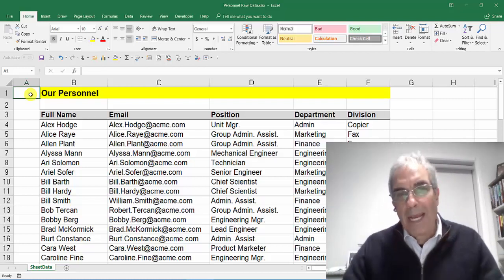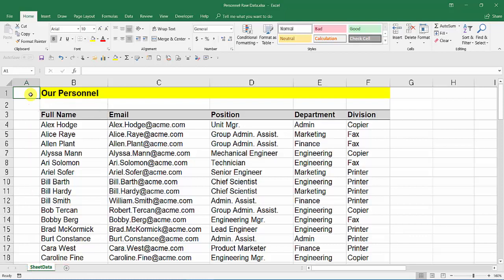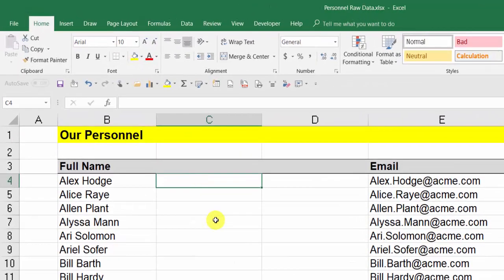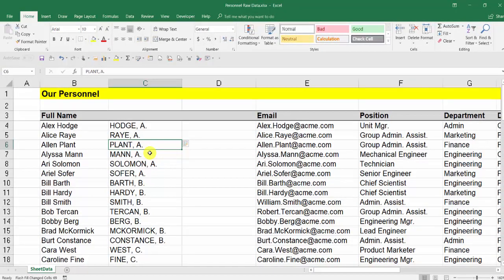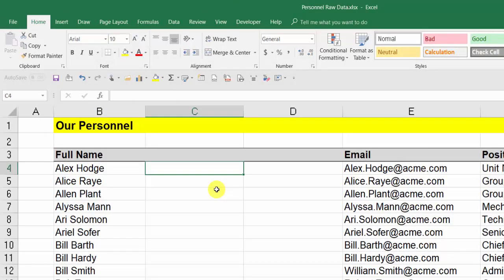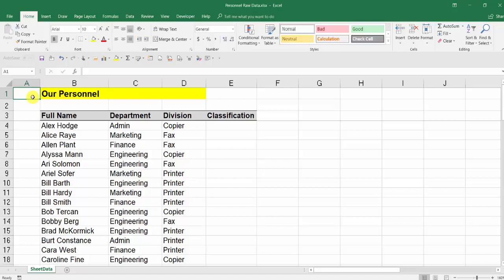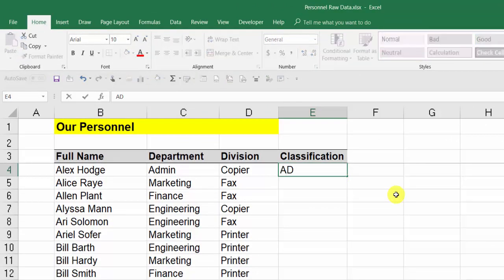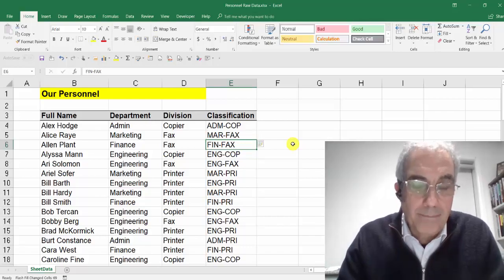CLASS Training | Massaging Data in Excel Easily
3 tips in 3 minutes - easily manipulate data in Excel.